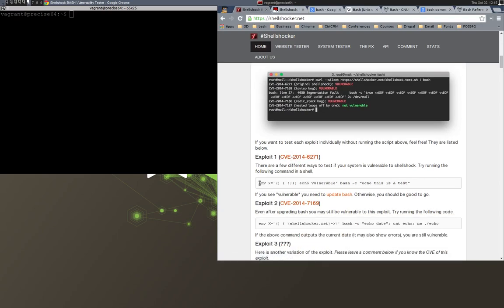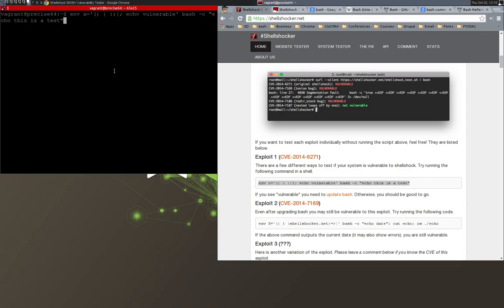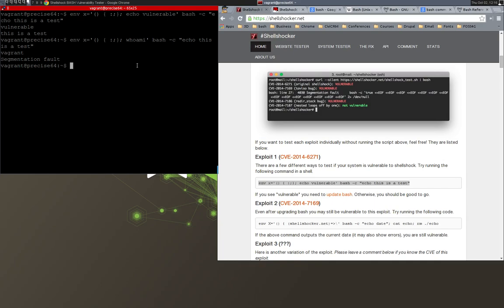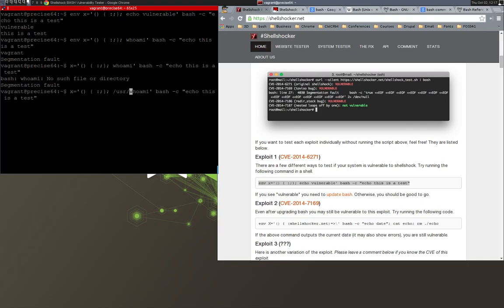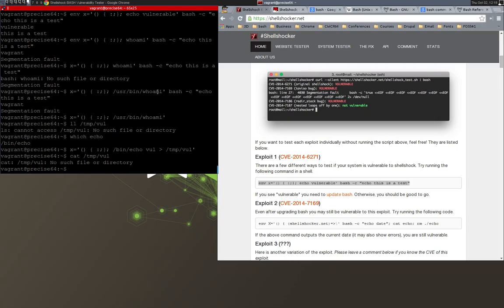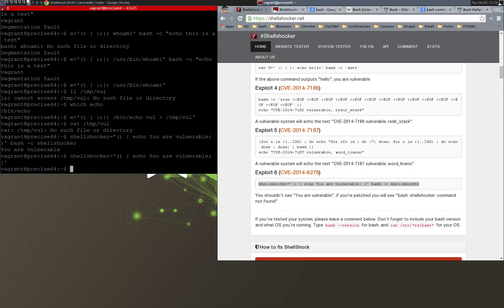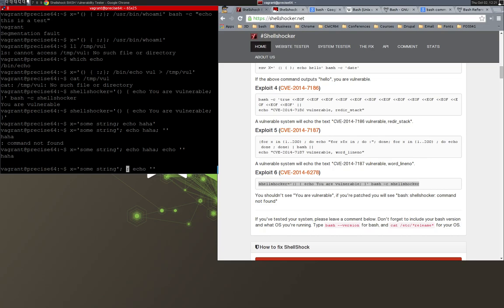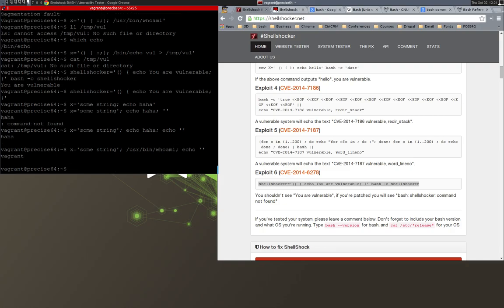Bigger Than Shellshock?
Reasons why I think Shellshock is just highlighting the bigger issue of command injections.

Apologies for the noise in the audio.